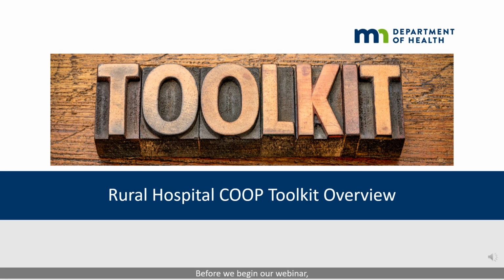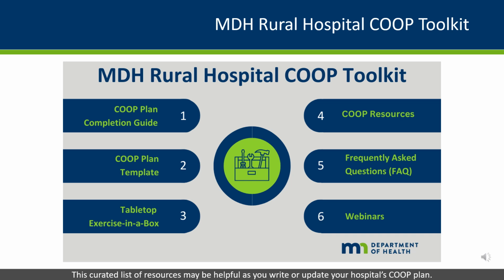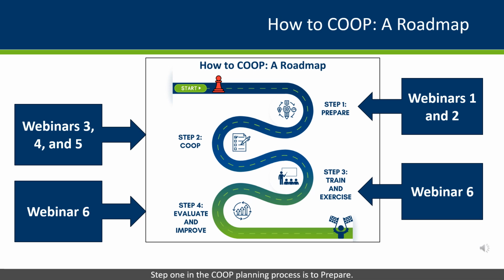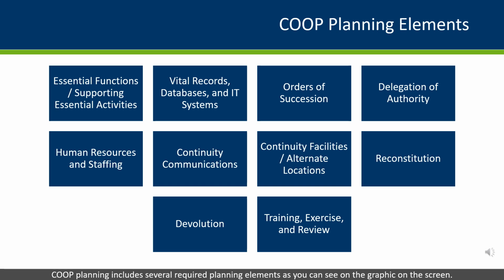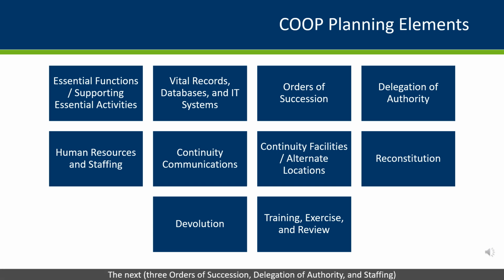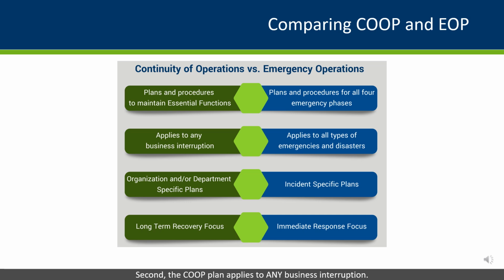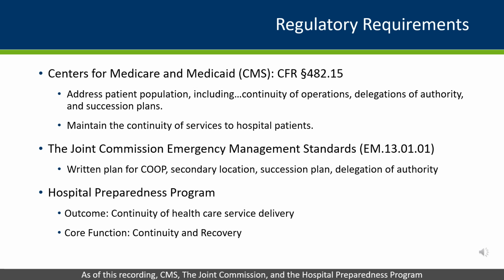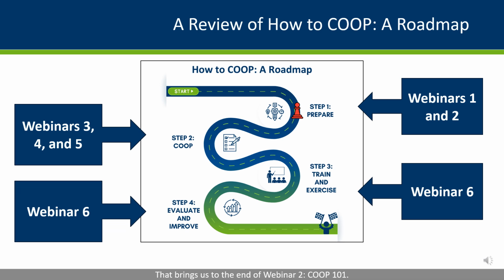Continuity of Operations Planning (COOP) for Rural Hospitals Webinar 2: COOP 101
This is webinar 2 for the Continuity of Operations Planning (COOP) for rural hospitals project, from the Minnesota Department of Health Division of Emergency Preparedness & Response. This video, COOP 101, focuses on COOP fundamentals and the regulatory environment.